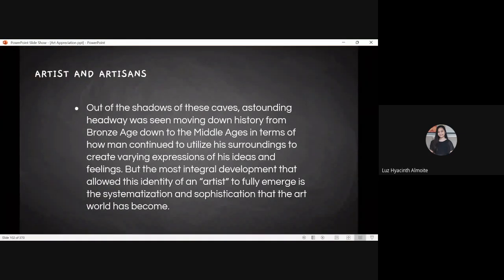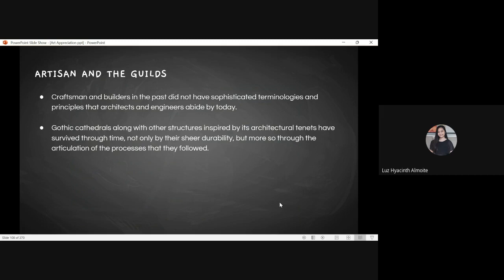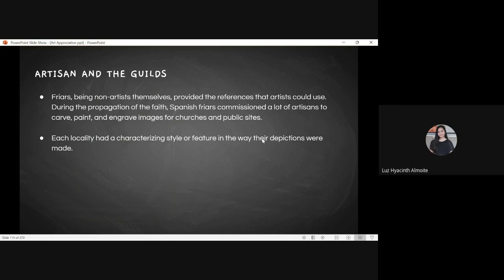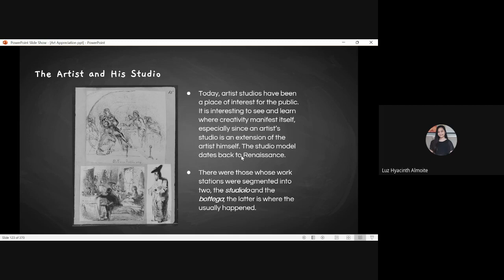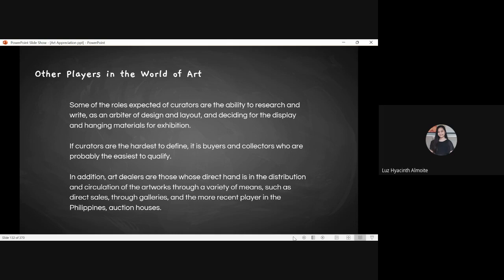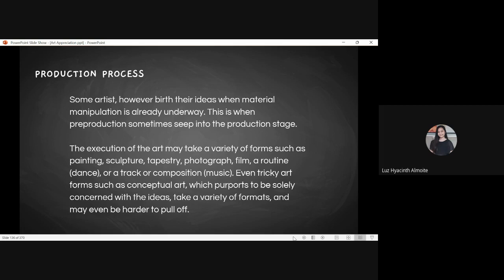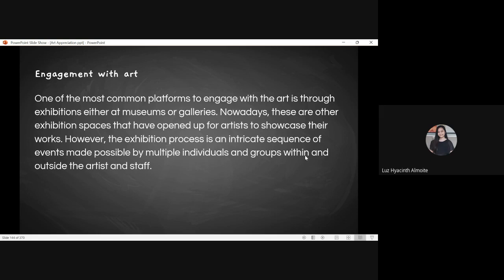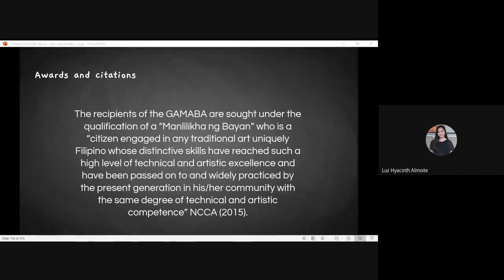Art Appreciation- Artist and Artisans (recorded discussion) | The Creative World of Art | College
Welcome to Reality of Life and Relaxation!  In this video, we present an insightful recorded discussion on "Art Appreciation: Artist and Artisans." In this engaging conversation, we delve into the captivating world of creativity, exploring the roles of artists and artisans in shaping the artistic landscape.

What You’ll Learn:
Roles of Artists and Artisans: Understand the different roles that artists and artisans play in the art world. Discover how their unique skills and perspectives contribute to the creation and appreciation of art.

Artistic Processes: Explore the various processes and techniques used by artists and artisans. Learn about different artistic methods, from traditional craftsmanship to contemporary practices.

Influences and Inspirations: Delve into the influences and inspirations that drive artistic creation. Understand how artists and artisans draw from culture, history, and personal experiences to create their work.

Career Paths: Gain insights into the career paths of artists and artisans. Learn about the challenges and opportunities in the art world, and discover how different individuals carve out their niches.

Case Studies: Engage with real-world examples of renowned artists and artisans. Analyze their work, methods, and impact on the art world.

Creative Contributions: Discuss how artists and artisans contribute to various art forms, including visual arts, sculpture, crafts, and more. Understand their impact on both the art community and society at large.

This video is ideal for college students, art enthusiasts, emerging artists, and art educators. Whether you’re studying art history, art appreciation, or creative practices, this discussion provides valuable insights into the world of art creation.

Further Learning Resources:
For additional information, check out the links to relevant articles, books, and resources in the description. These will help you deepen your understanding of artists and artisans and their contributions to the art world.

Balance Learning with Relaxation:
At Reality of Life and Relaxation, we believe in balancing academic exploration with relaxation. After diving into the creative world of art, take some time to unwind with our content designed to keep you refreshed and engaged.

Stay Updated!

Join the Conversation:
What aspects of artists and artisans interest you the most? How do you see their contributions influencing the art world? Let’s discuss and enhance our appreciation of the creative world together.